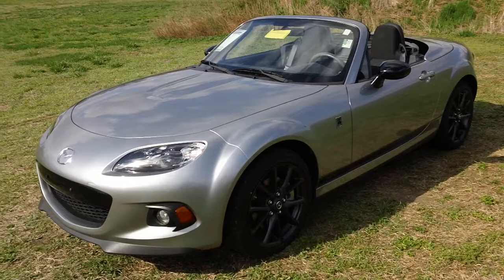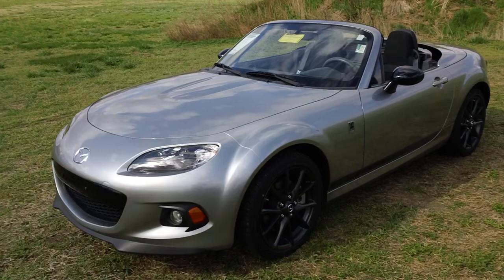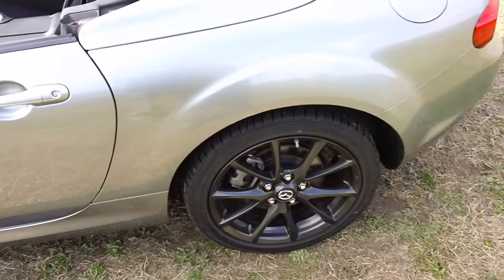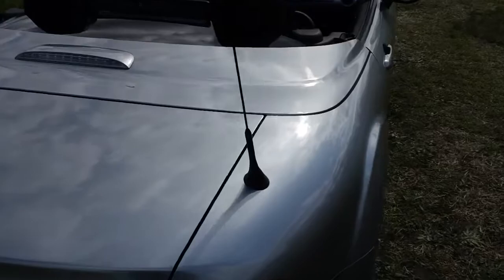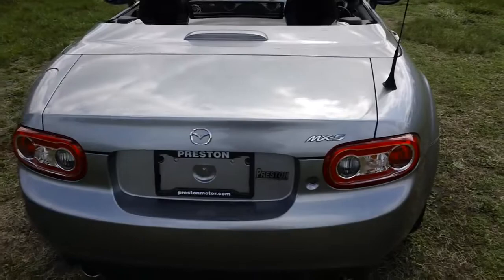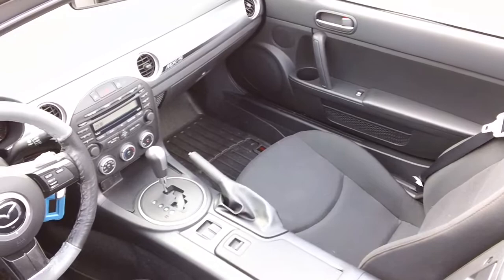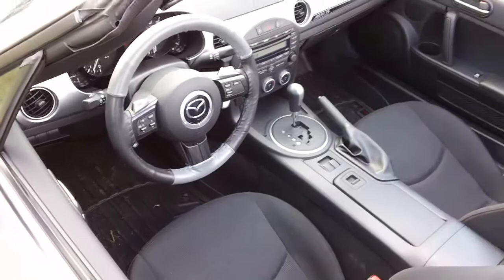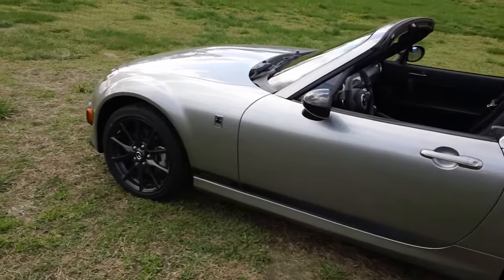Cars for sale in Maryland 2013 Mazda Miata Club Convertible # DX50456A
for more pictures, details and pricing on this super clean used vehicle we have for sale right here in the Maryland, Delaware and Virginia Tri State Area or call to speak with our friendly team.

Divorce? Bankruptcy? or credit that has seen better days? - Trying to find a car can be tough! - Relax we can help you and will treat you with the respect you and your family deserve - Hey! -  we did not become this big in 30 years by not going that extra mile our customers deserve!